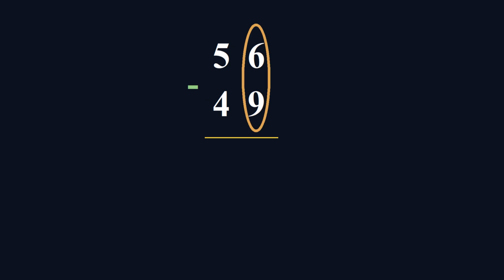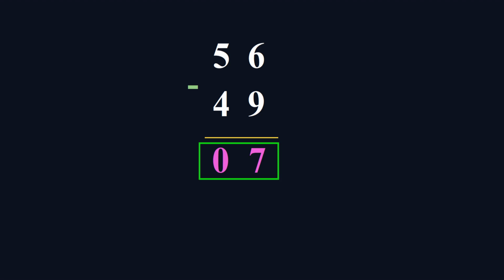How to Conquer Subtraction with Borrowing